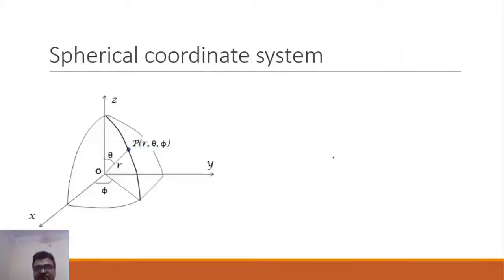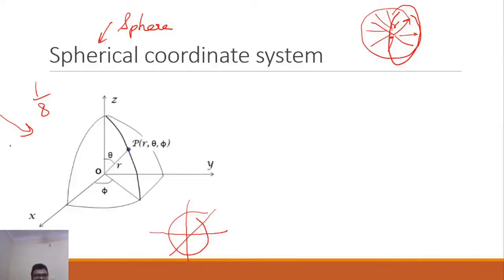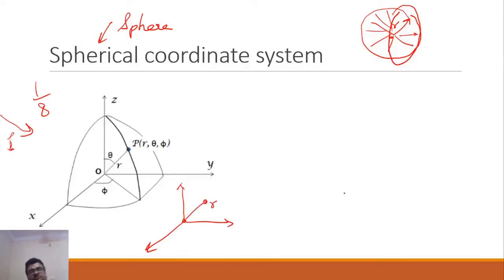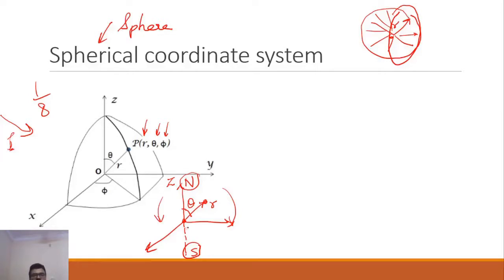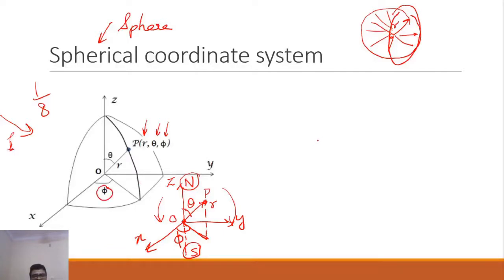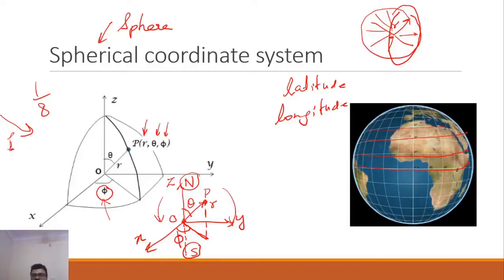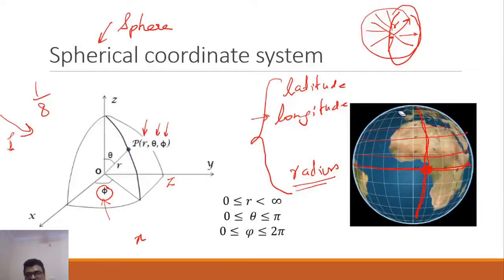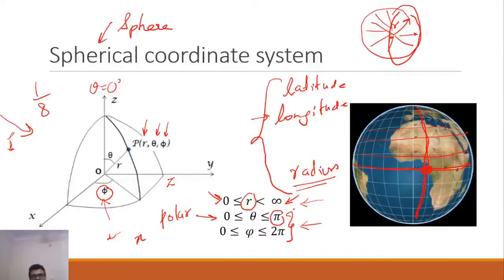L10 Coordinate Geometry Part-3 Spherical Coordinates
Part 3/3 of Coordinate Geometry
Understand spherical coordinate system in the simplest way